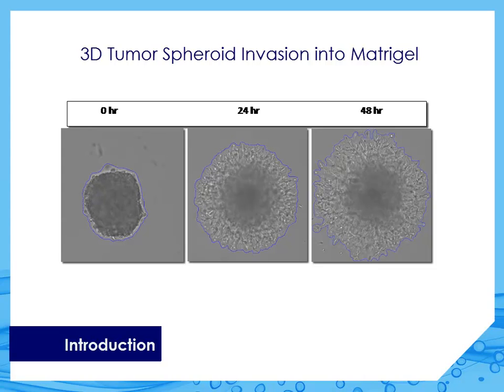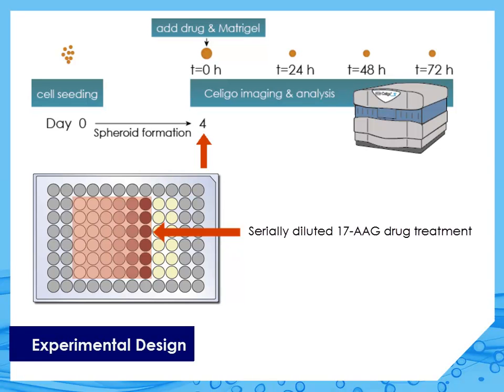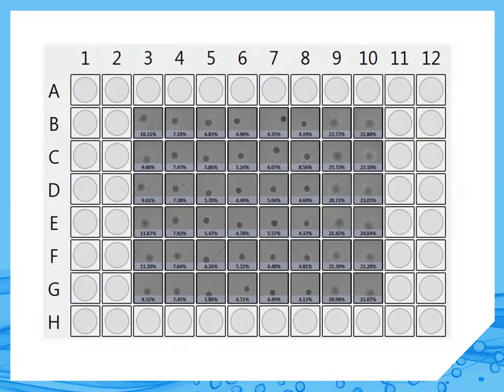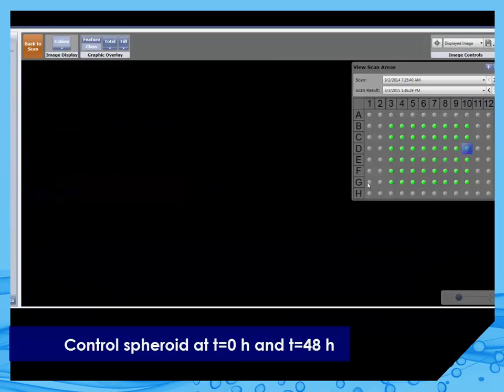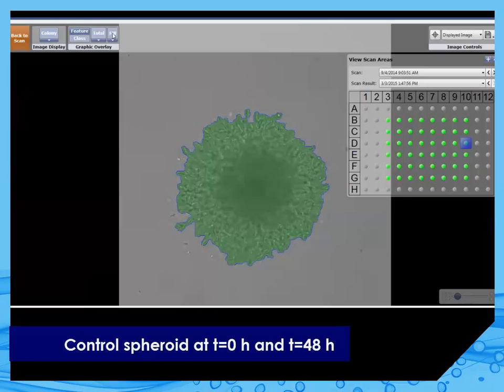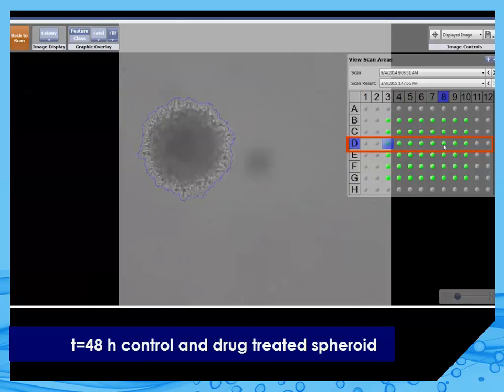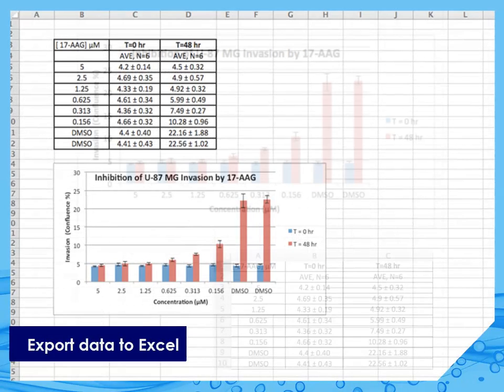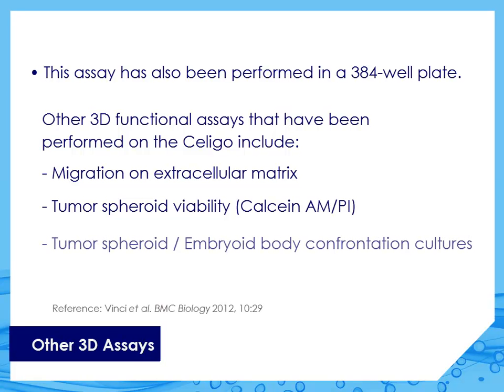Celigo 3D Tumor Spheroid Invasion into Matrigel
Imaging and analysis of 3D tumor spheroid invasion into Matrigel using u-bottom 96-well ULA plates. Examine drug effects on tumor spheroids as a model system for tumor invasion.